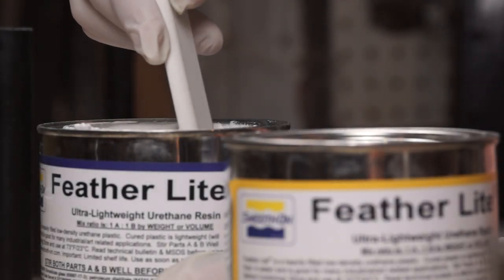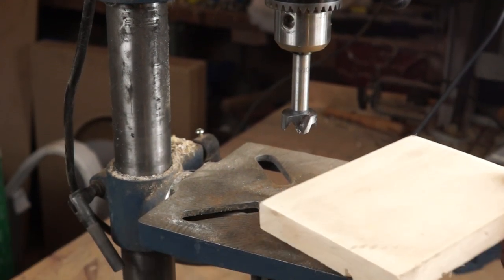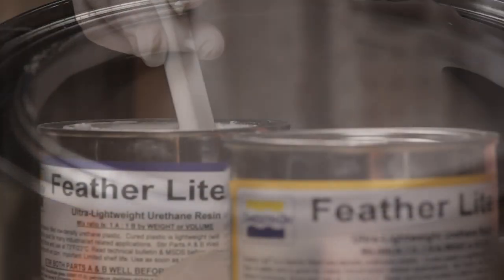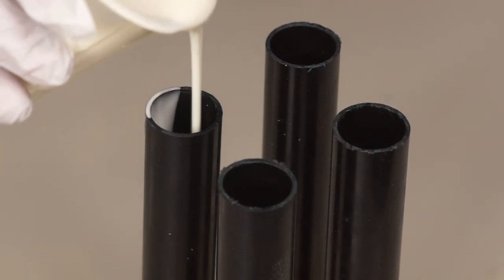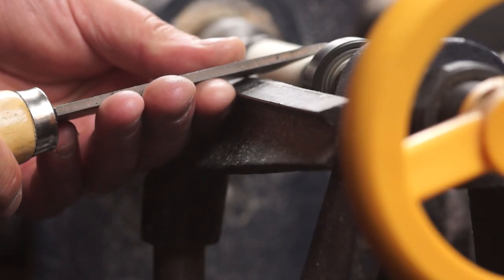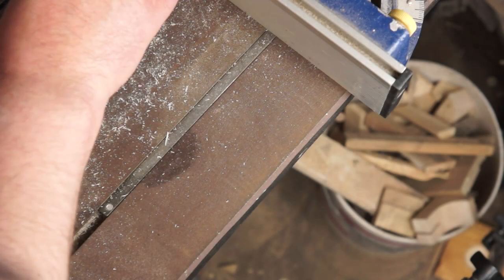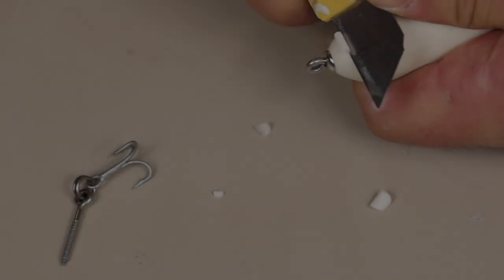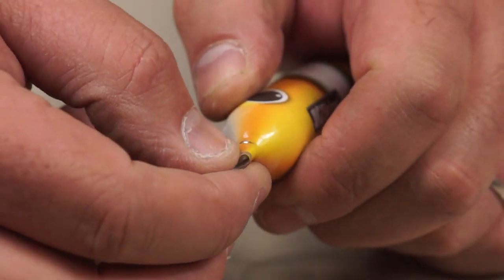Making Hard Plastic Fishing Lures on the Lathe Part 1 Resin and Jigskinz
Full List will follow shortly

Link to Resin site UK   bentley Advanced Materials

Link to Resin Site USA restof world Smooth-ON